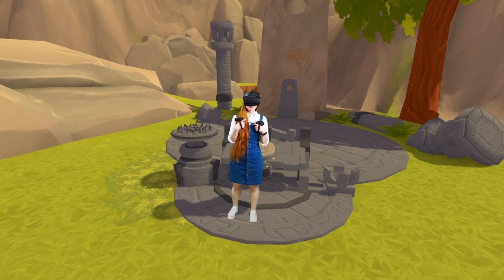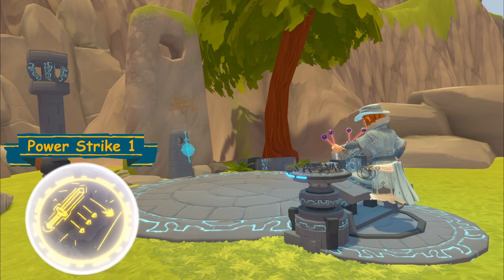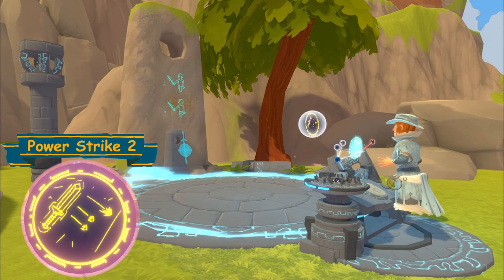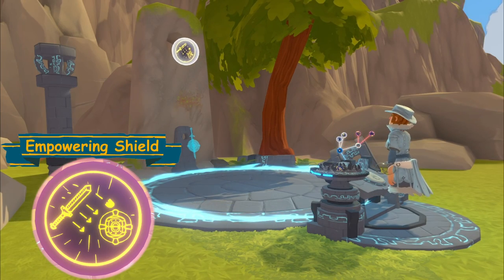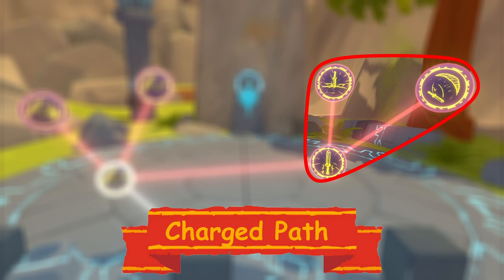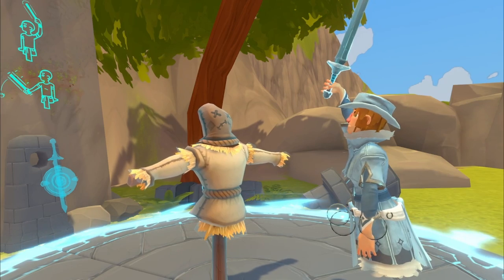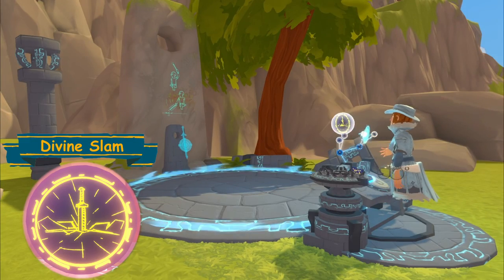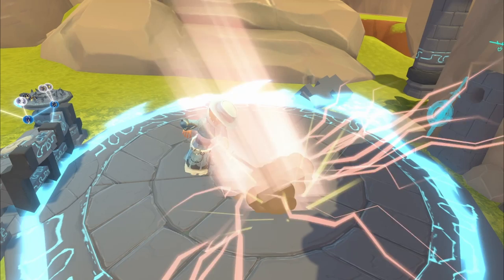Every Warrior Shrine Skill | A Township Tale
I added the subtitles!
Hi :3
I'm a girl from Russia who loves VR! I usually stream on twitch VR games in mixed reality.
I stream almost  every day, you can see my schedule there!
Here on youtube I upload highlights from my streams, full songs from Beat Saber, tutorials aaand some other stuff.

0:00 Intro
0:23 Power Strike 1
0:50 Power Strike 2
1:14 Empowering Shield
1:41 High Cut
2:04 Wave Slash
2:31 Divine Slam
2:58 The End